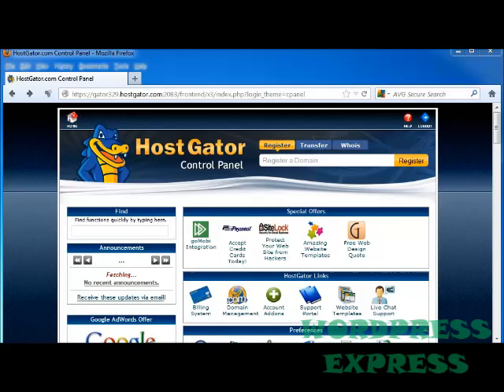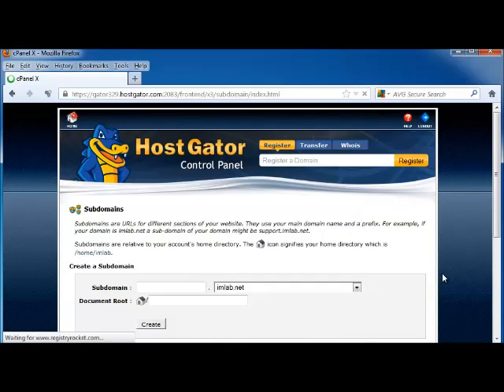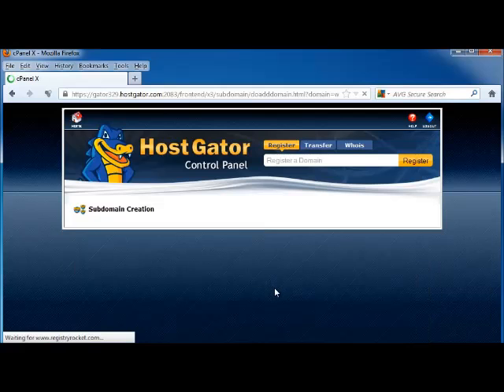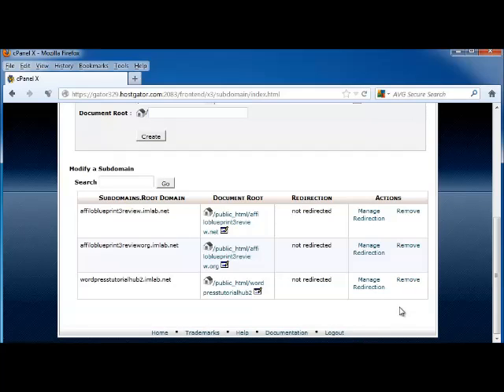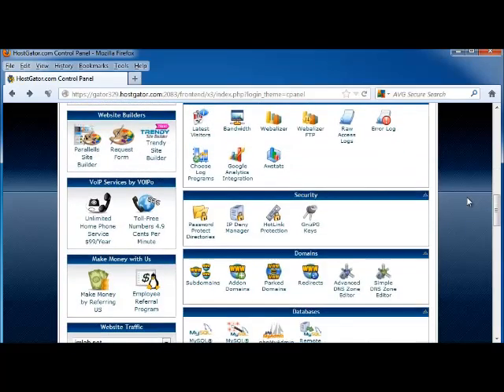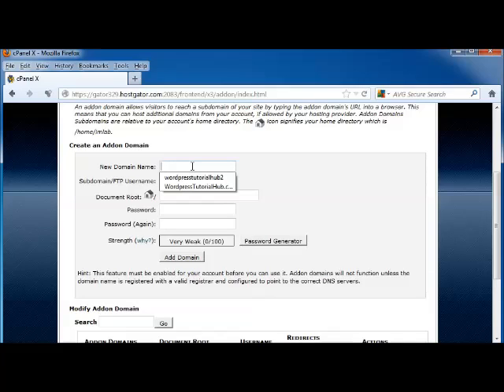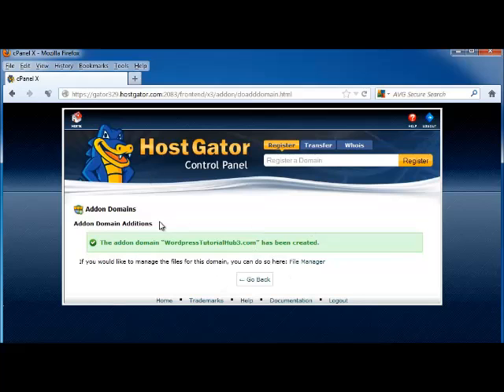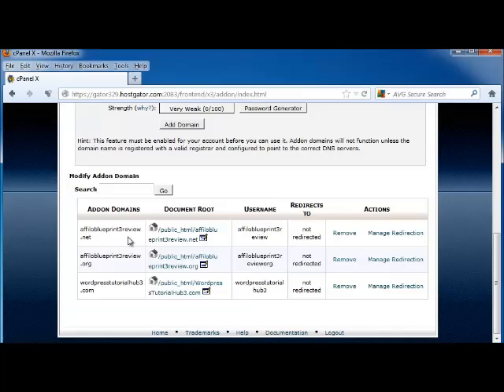WP 3x Tutorial 5: How to create a subdomain, add on domain